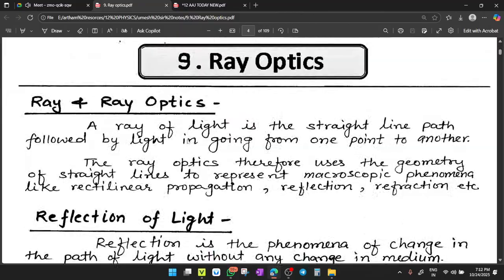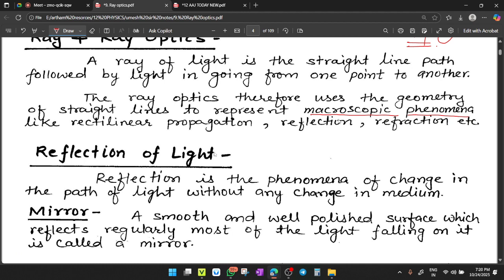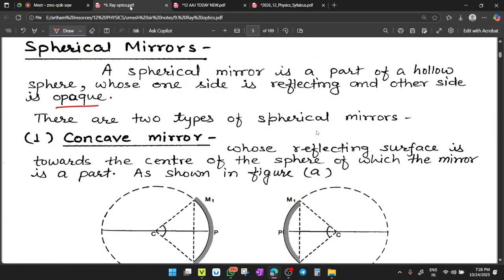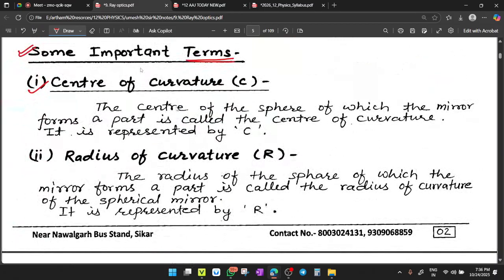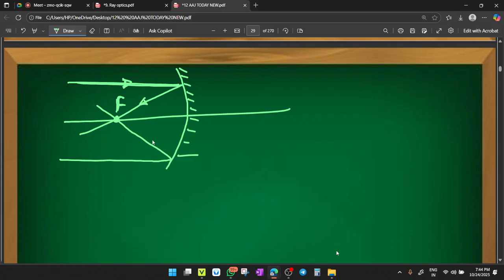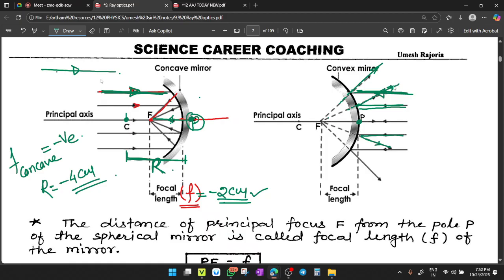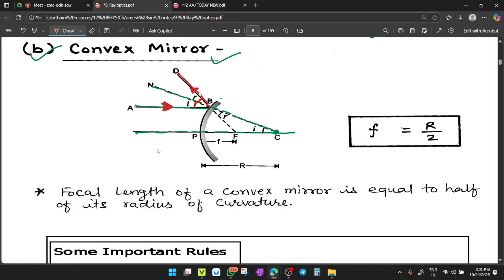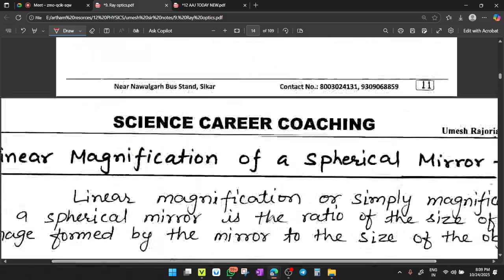LEC 1 RAY OPTICS NITIN BATCH